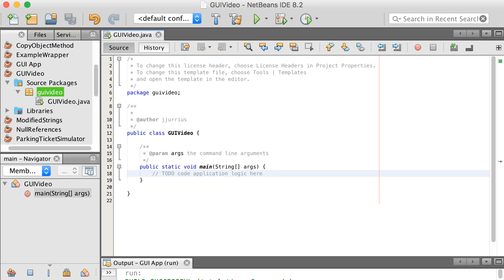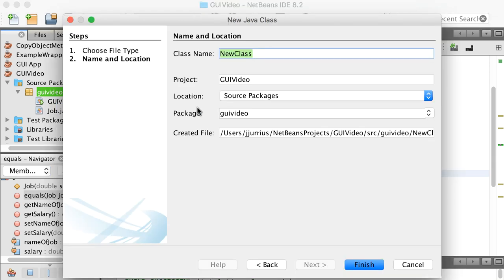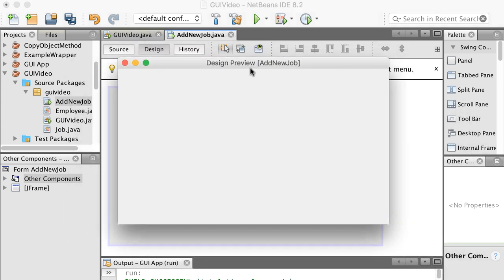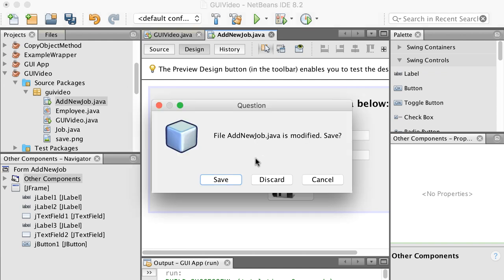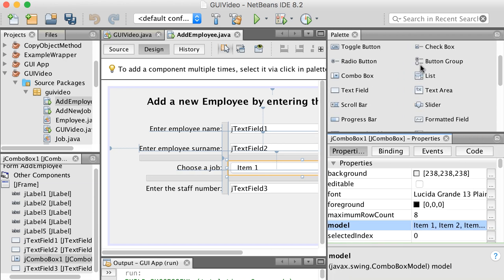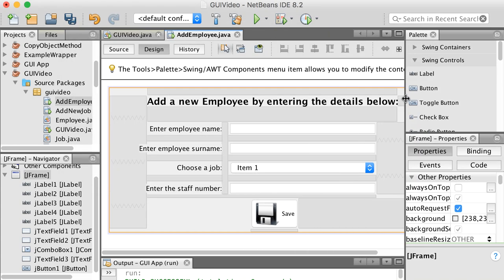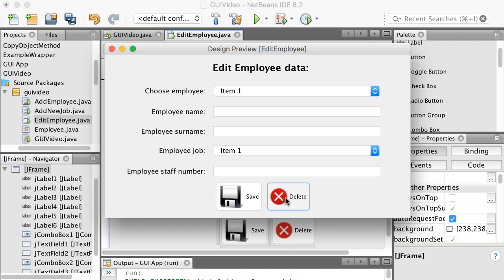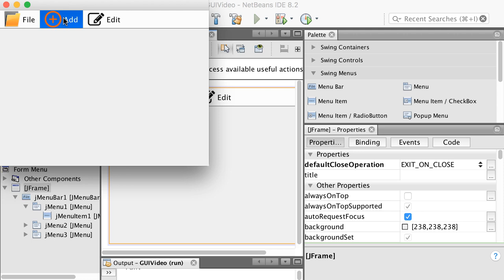Java GUI in Netbeans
Simple video on creating a Graphical User Interface in Java using Netbeans. This application stores Jobs and Employees. Simple example.